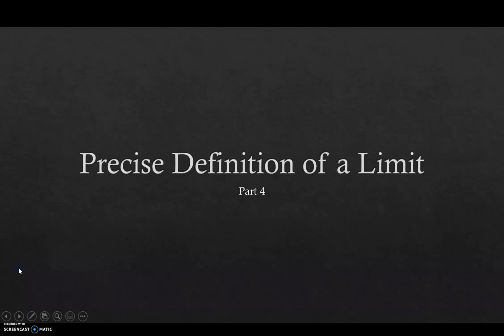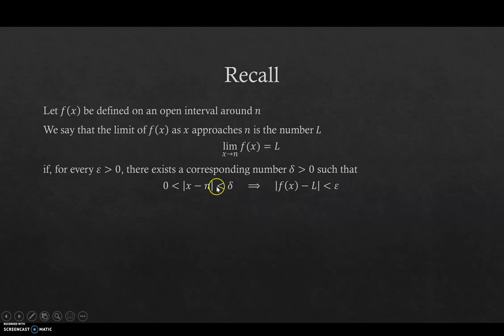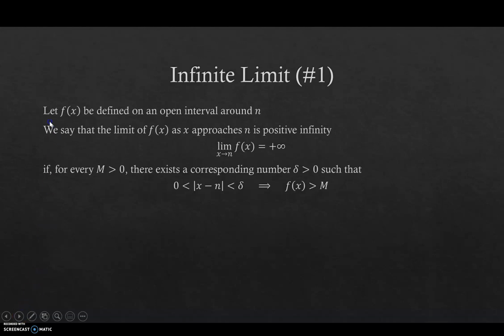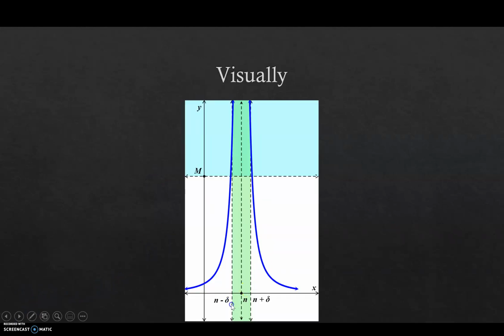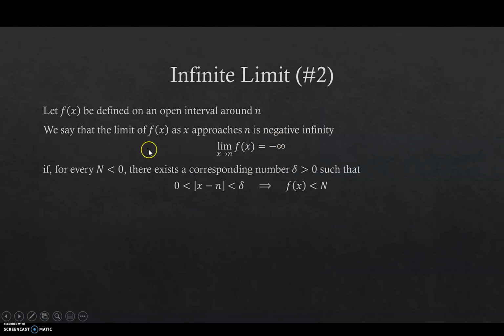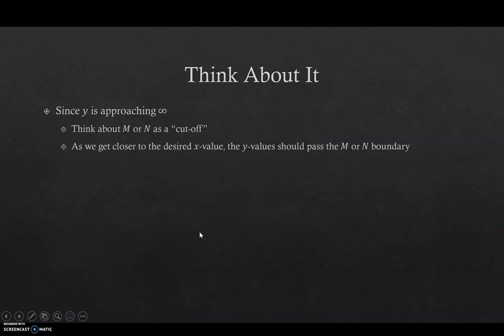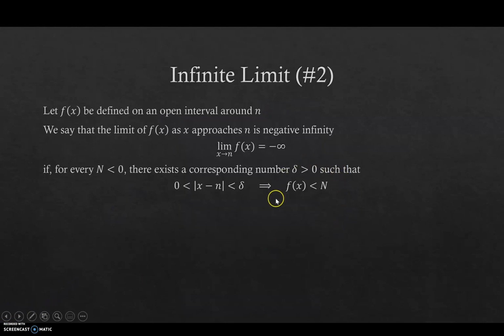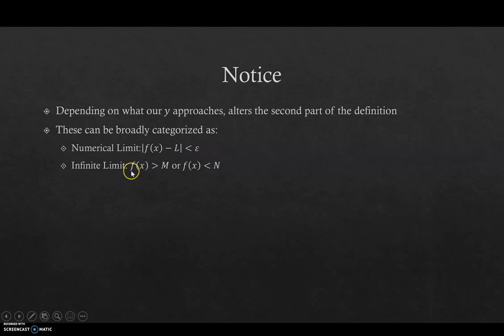Precise Definition of a Limit Part 4